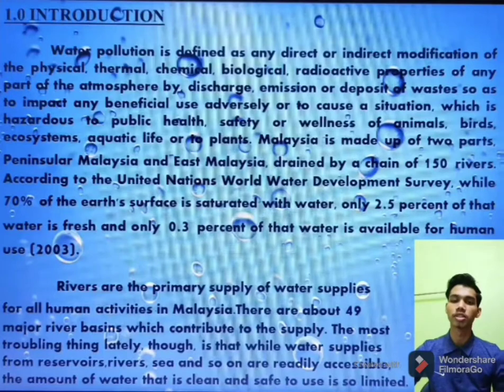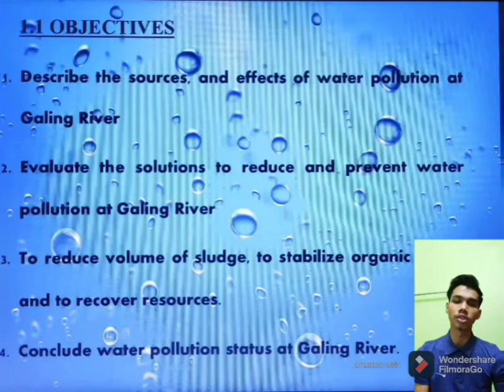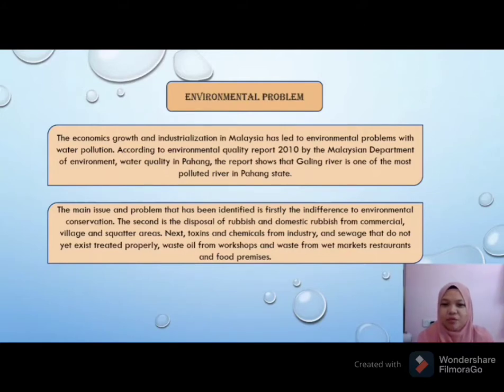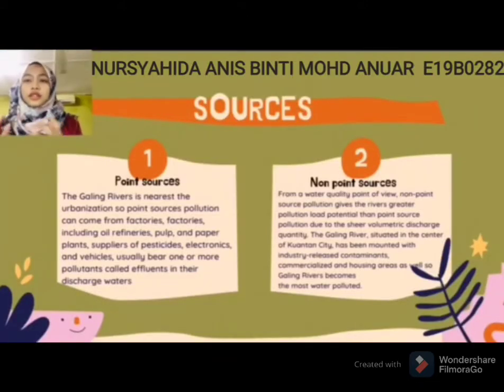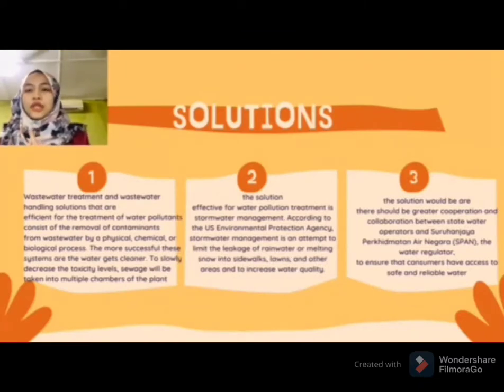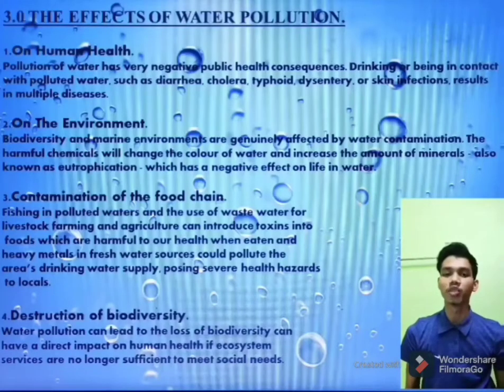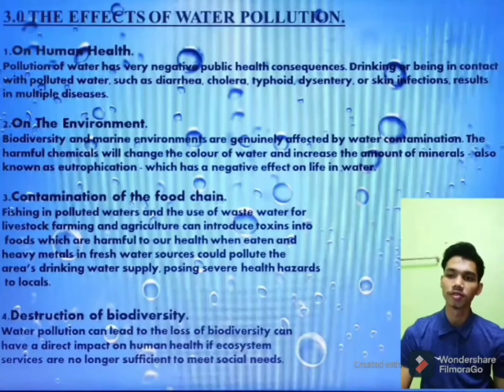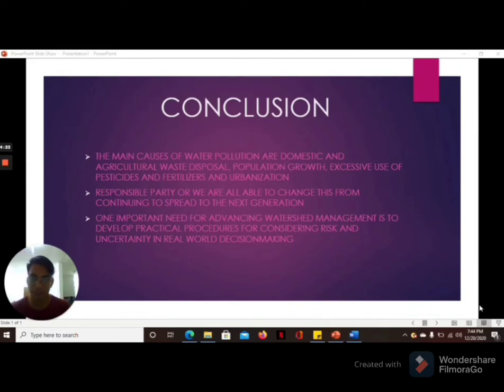Video EKT 2063(Water Pollution at Kuantan River, Galing River)